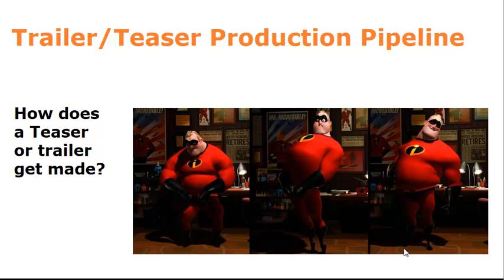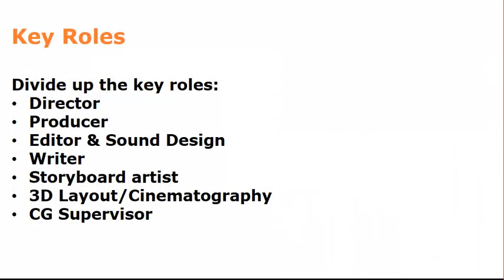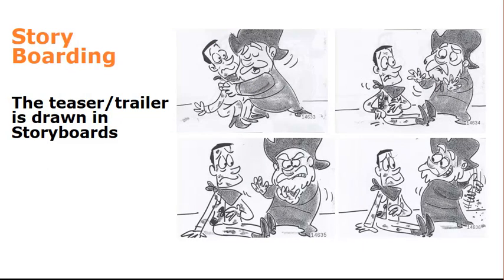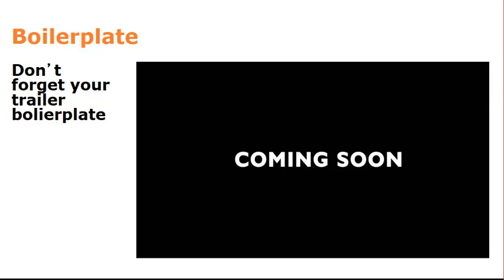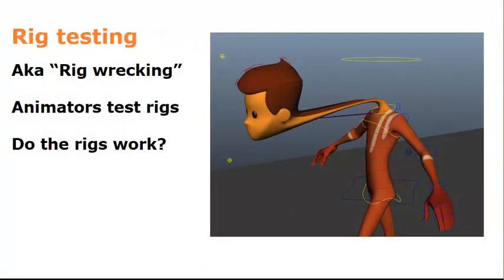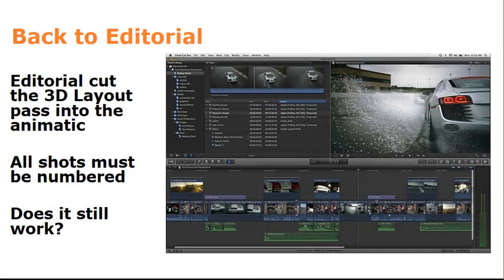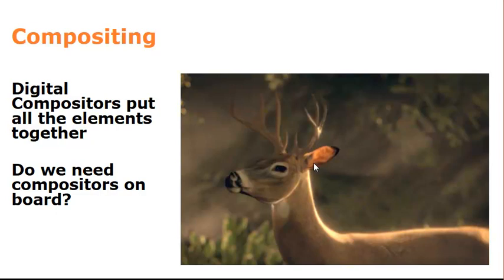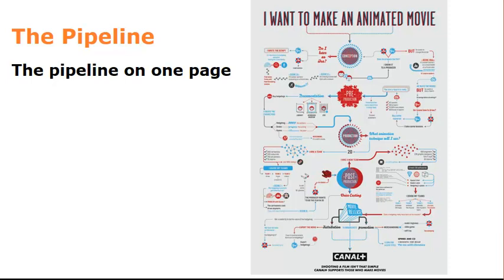How to Make an Animated Teaser or Trailer